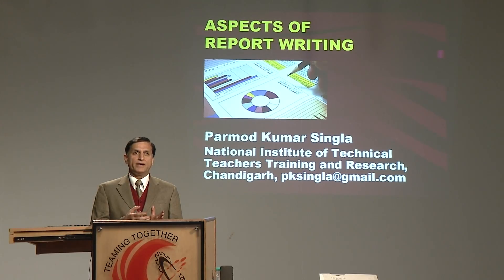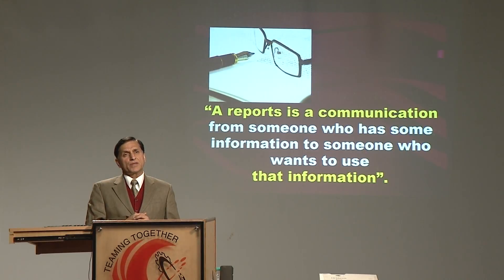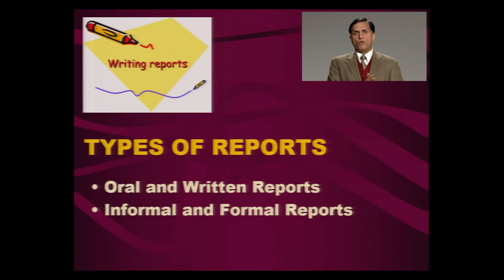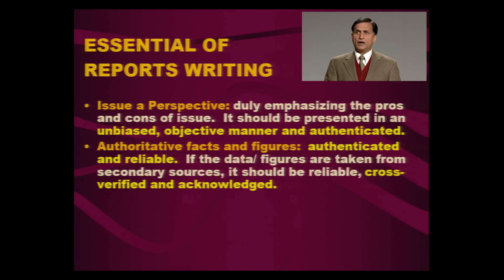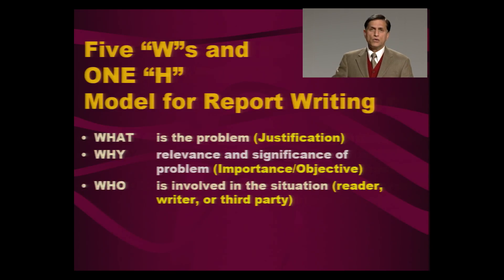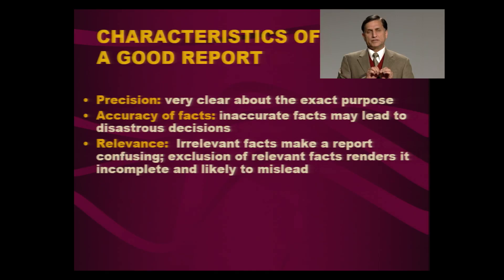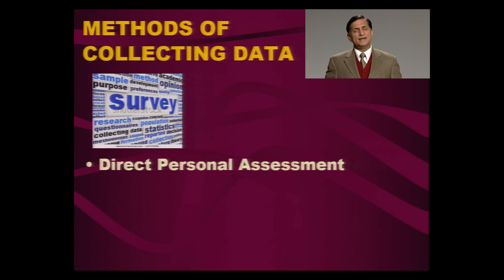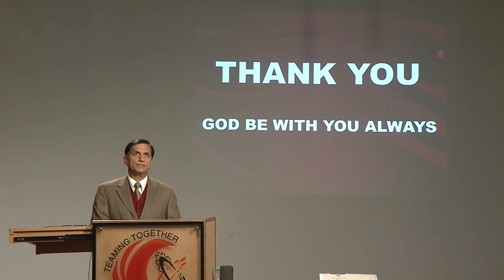Aspects of report writing Part1